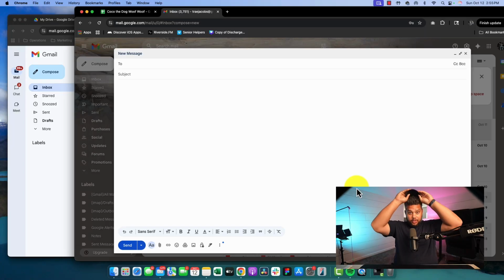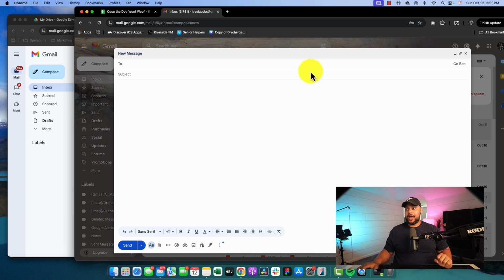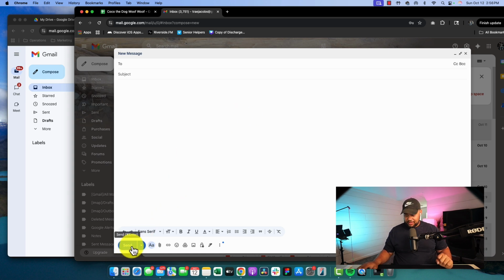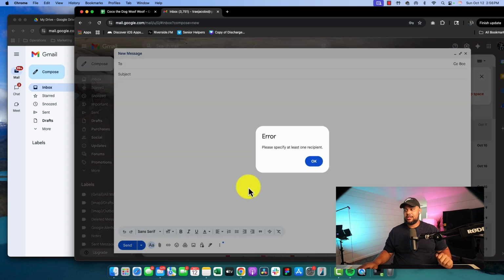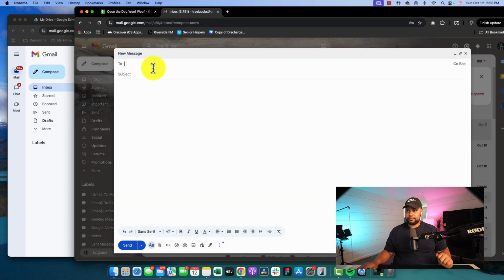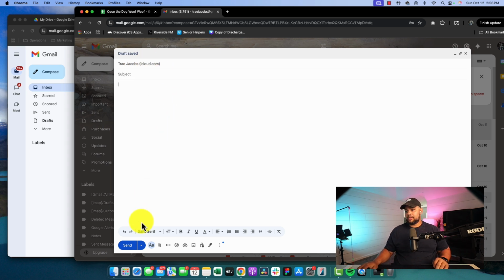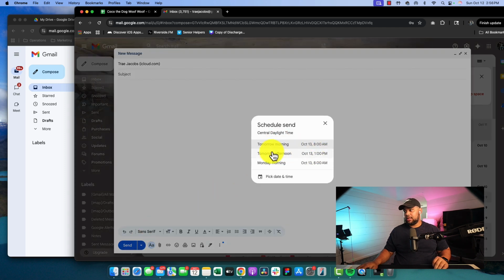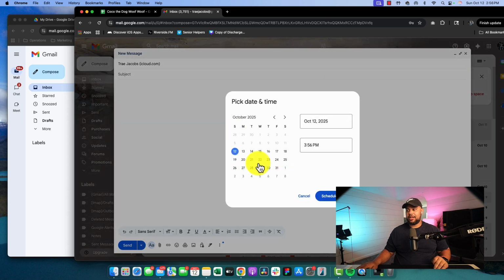How to Schedule Emails in Gmail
Want your emails to send automatically later? Here’s how to schedule emails in Gmail in just a few taps. Perfect for sending messages at the right time — even when you’re offline or asleep. Works on desktop and mobile Gmail apps.